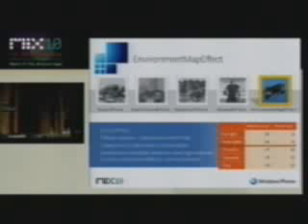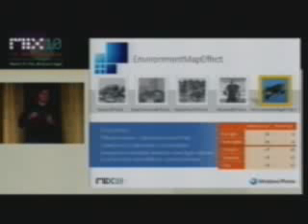Windows Phone 7 Presentation Part 4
Dave Drach of Microsoft Emerging Business Team gives a presentation about Windows Phone 7 - Part 4 - Captured Live on Ustream